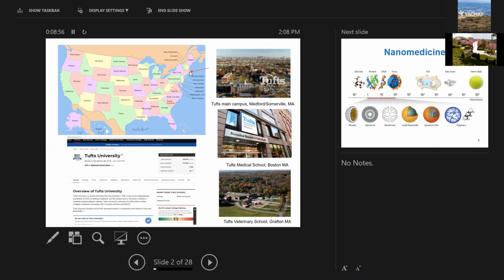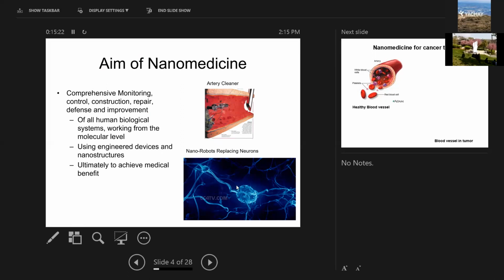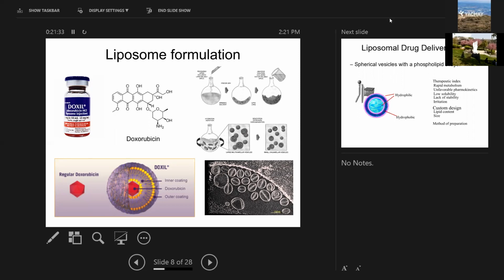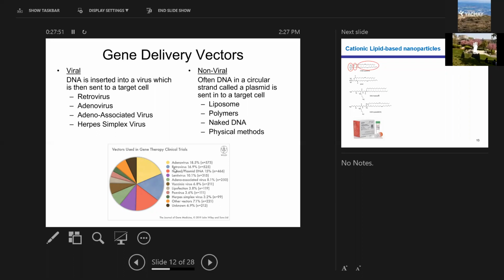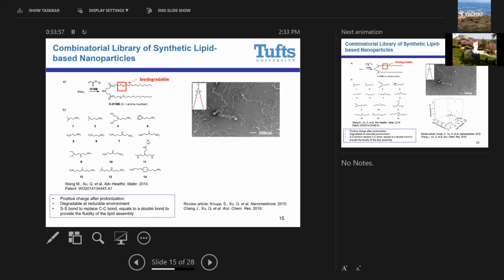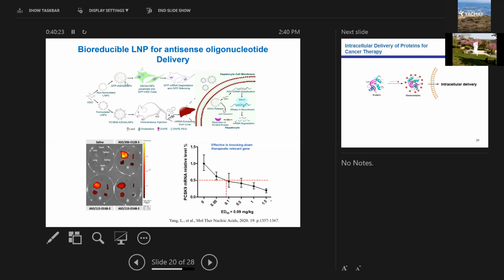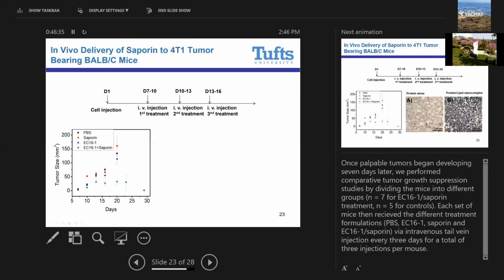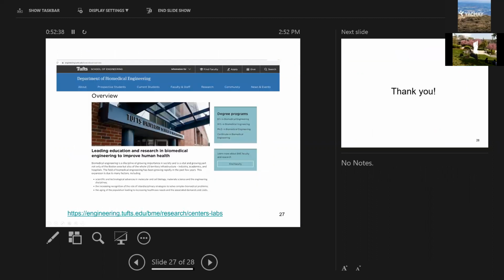Webinar Dr Qiaobing - Mayo 15 2020